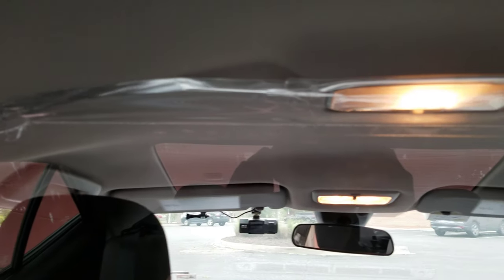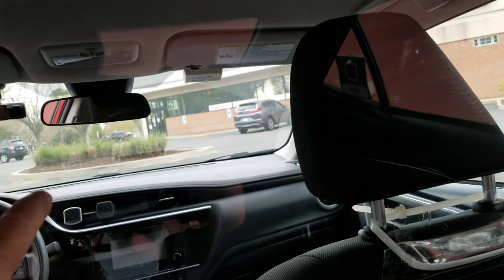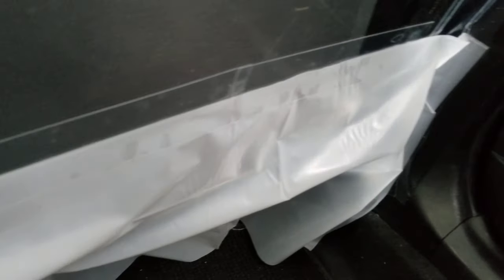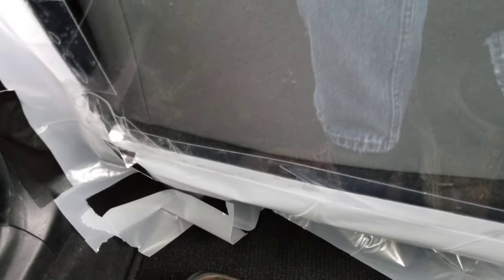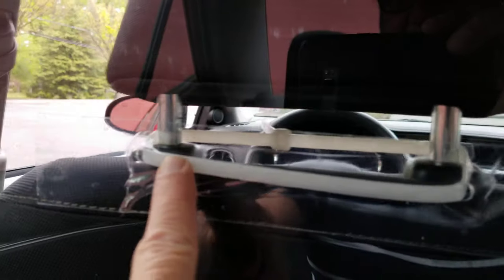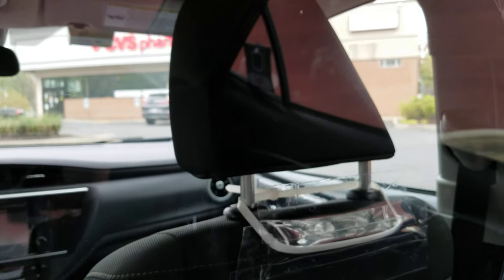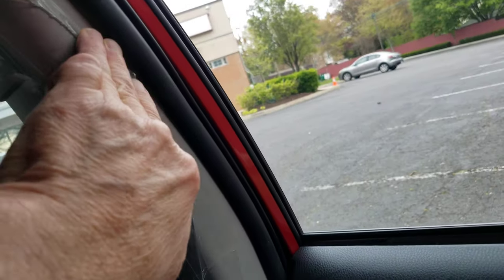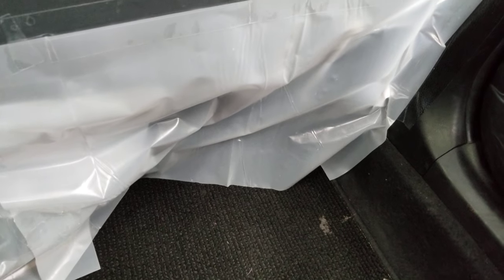Plexiglass Car Shield for Rideshare or Cabs Complete Protection.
This is how I set up my Plexiglass car shield. This situation will be with us for a while. We need to take proactive steps to protect ourselves. As a rideshare driver who hasn't worked in about a month this car shield is the only way I will work.
If you have to travel right now, here’s $7 worth of gas, free!